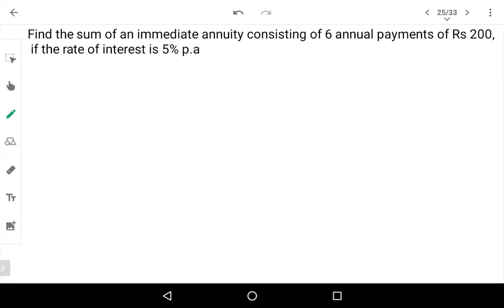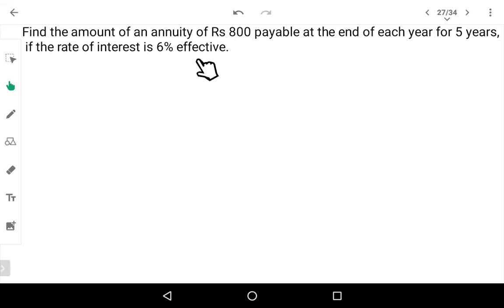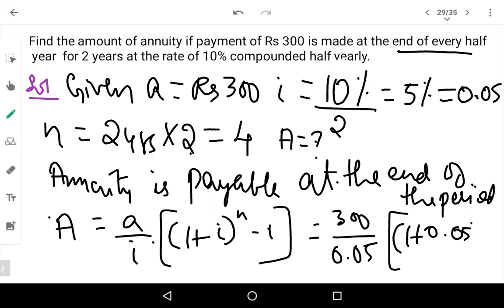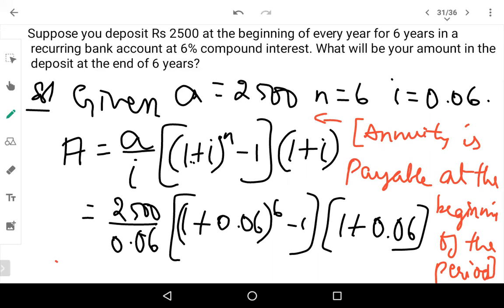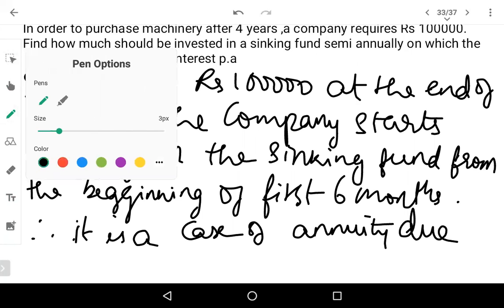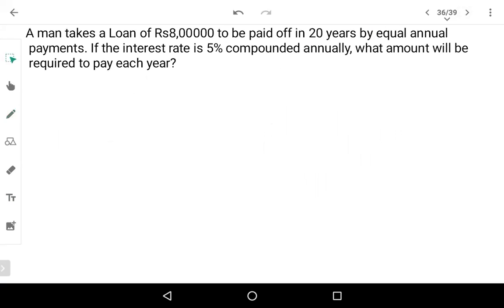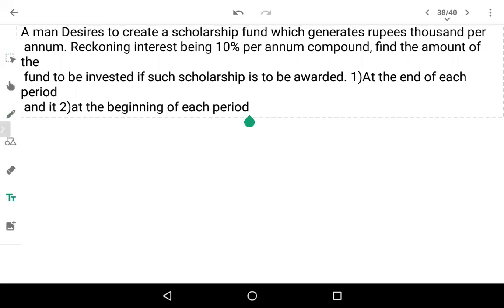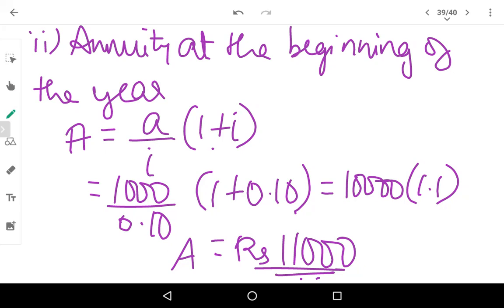BBA sem 1 - Business maths - Interest & annuties - class 8